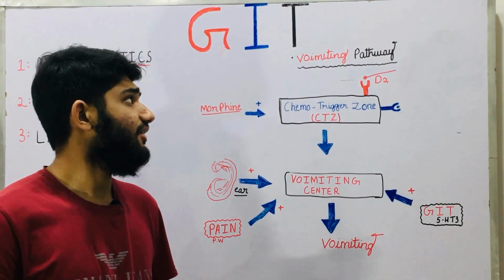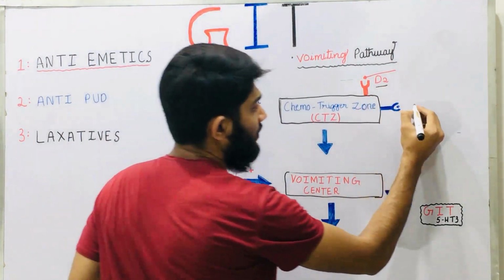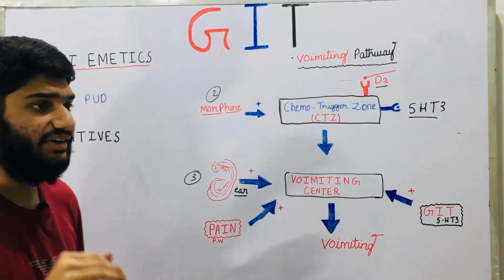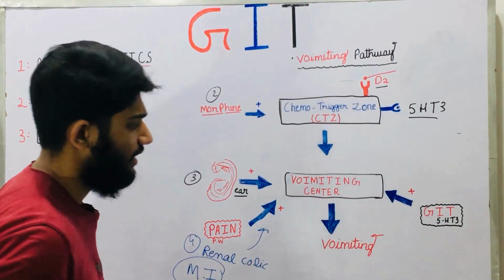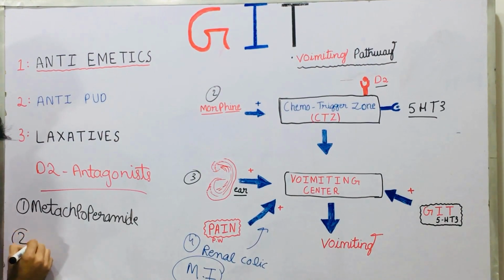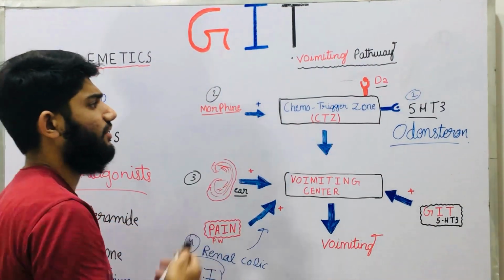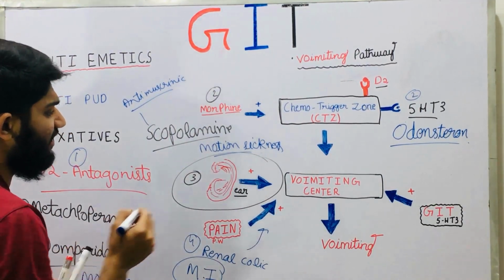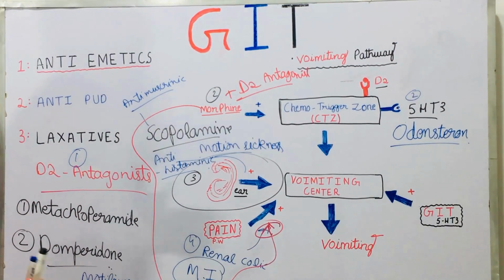Antiemetics (GIT Pharmacology )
We discuss pathway of vomiting in this video along with some important anti-emetics drugs to control this vomiting .

An antiemetic is a drug that is effective against vomiting and nausea. Antiemetics are typically used to treat motion sickness and the side effects of opioid analgesics, general anaesthetics, and chemotherapy directed against cancer.

Antiemetics for motion sickness

Medicines called antihistamines may help prevent nausea and vomiting caused by motion sickness, and some are available over the counter.

These medications desensitize the inner ear to the motion of the head. The inner ear plays an important role in balance, and it is sensitive to the movements caused by sitting in a moving car or a boat, for example.

Antihistamines that combat nausea caused by motion sickness include:

diphenhydramine (Benadryl)
meclizine
promethazine (Phenergan)
dimenhydrinate (Dramamine, )
Each can cause side effects, and it is important to speak with a doctor before trying one